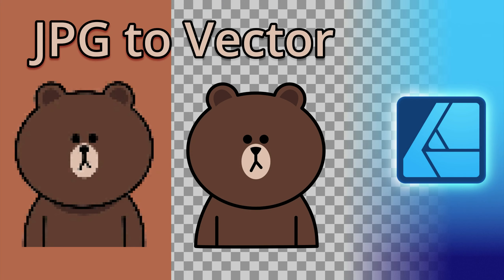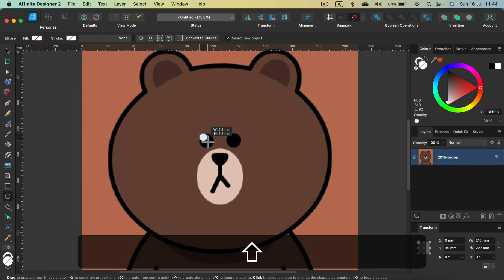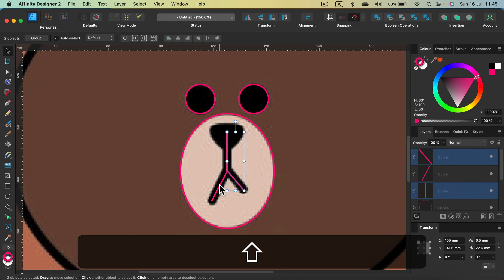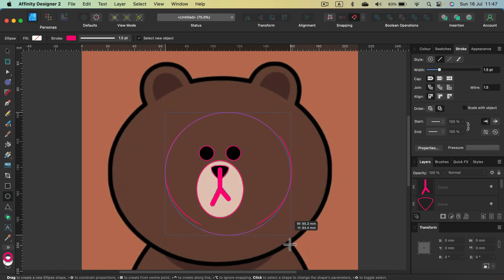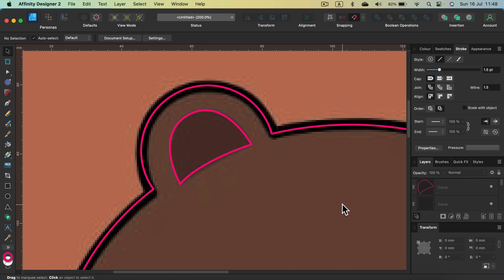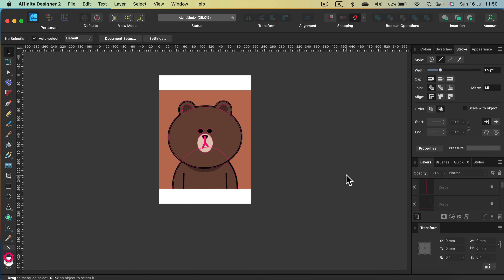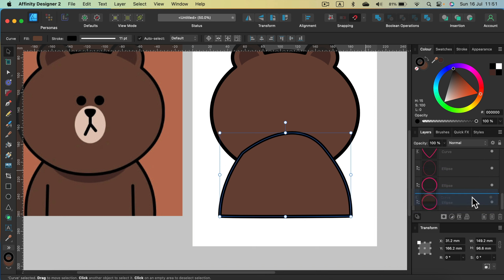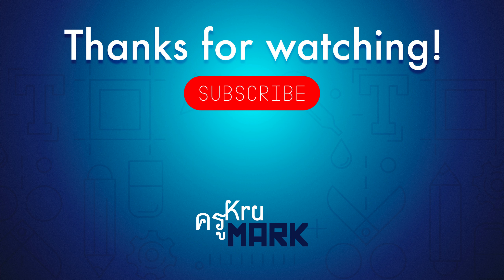Affinity Designer 2.1 Vector Trace How to Turn JPG Image Into SVG Vector Graphics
The Auto Trace feature is still missing in Affinity Designer V2 but we can trace raster images manually, follow this tutorial to learn how.